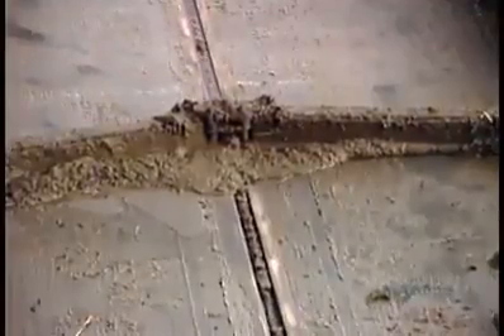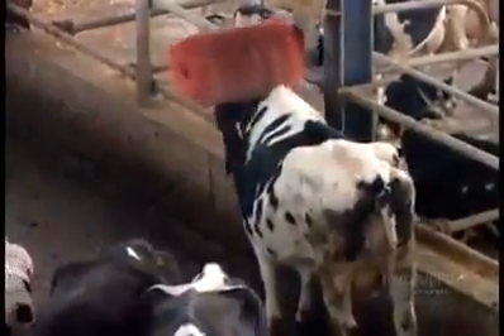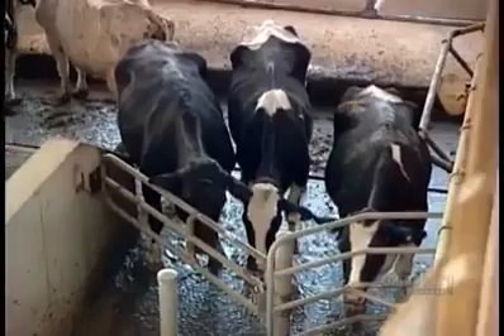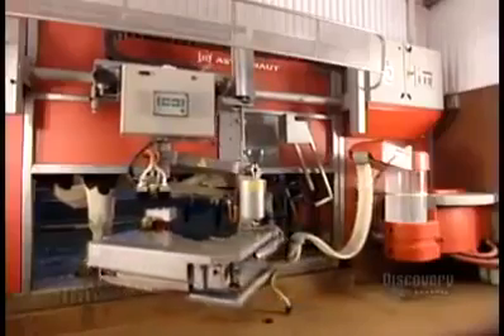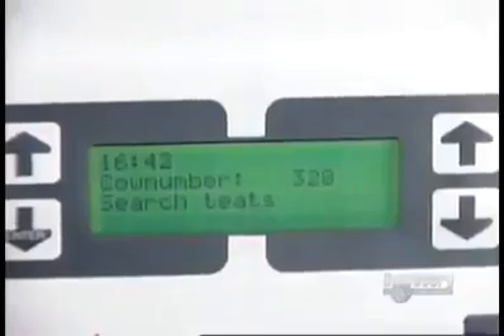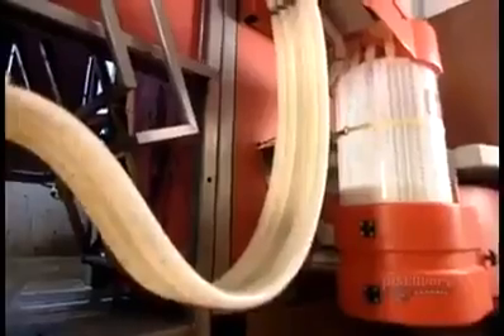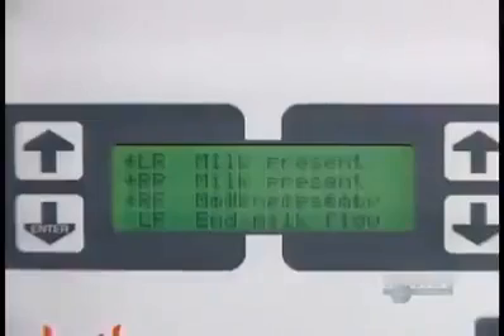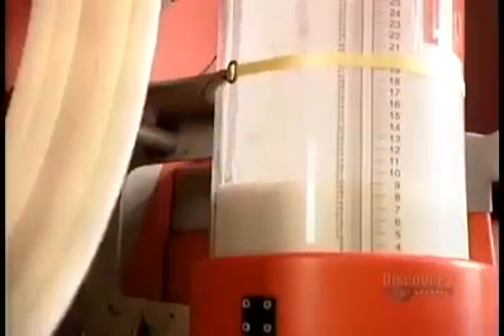How to run an automated dairy farm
Fully automated dairy farm. Automated cleaning, automated milking, automated disease control, automated feeding